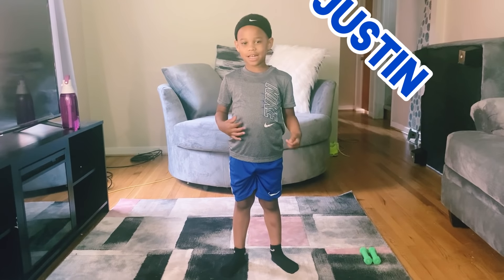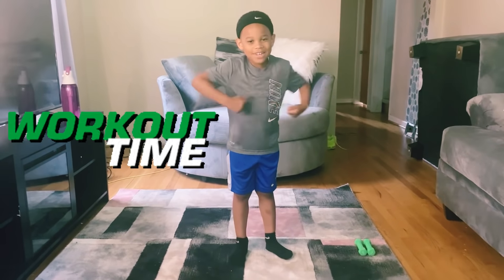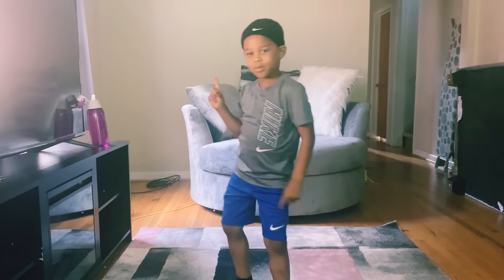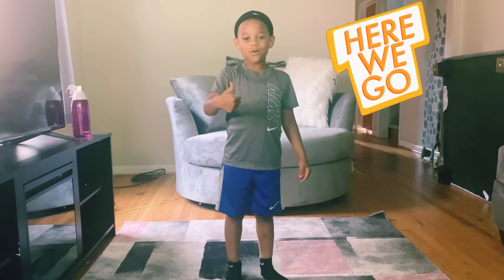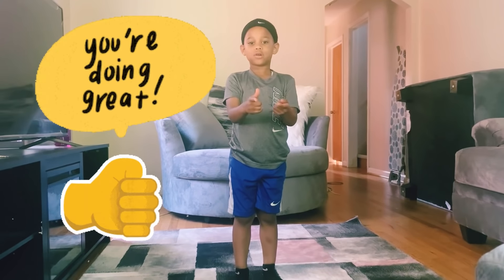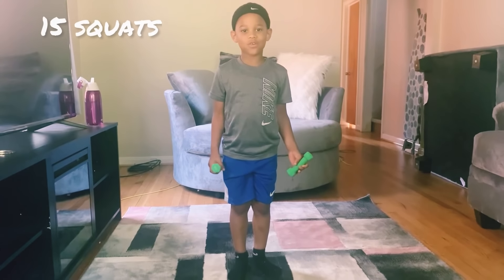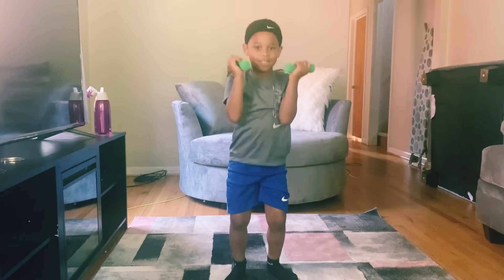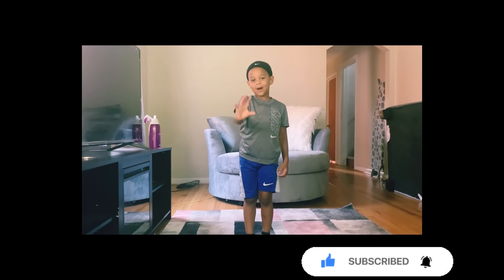Quick Workout with Justin, LET'S HAVE FUN AND GET FIT! | AT HOME EXERCISE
Quick 5 minute at home workout with Justin, Let's have fun and EXERCISE altogether! Easy at home workout

1lb weights

Brita water bottle